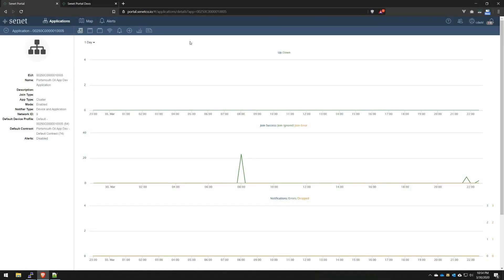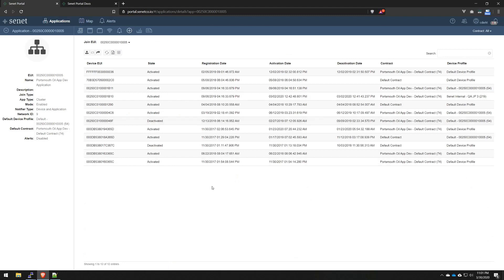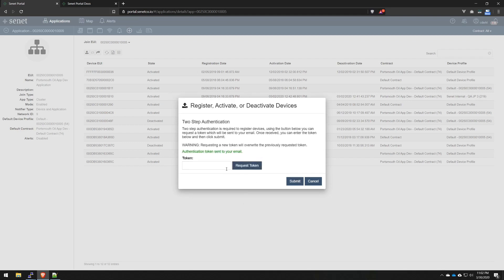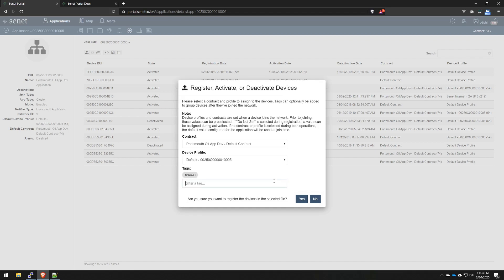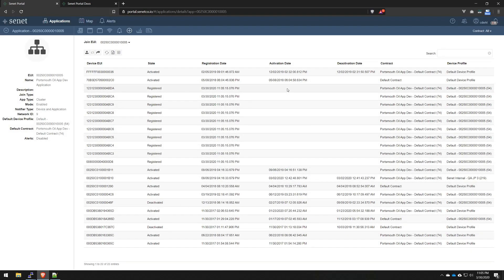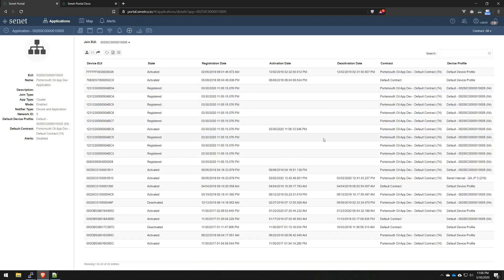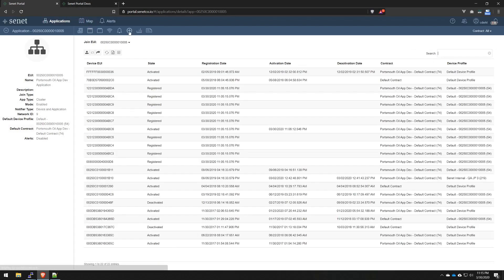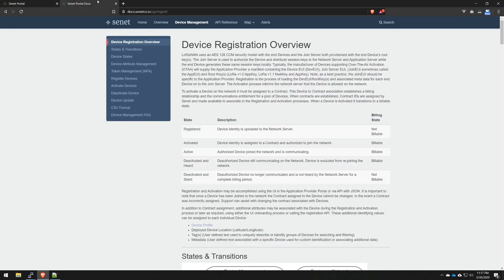Application Device Onboarding Video 1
For Application Providers: As an introduction to the application provider portal series, we’ll start with onboarding a few devices.  This includes a two-step process of registration and activation.  You will see how easy it is to have devices join the Senet network.